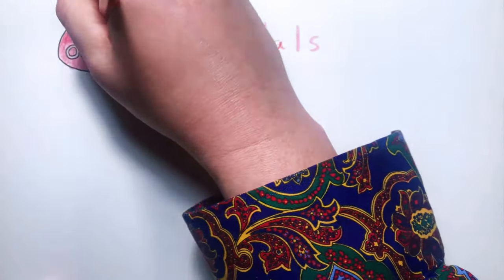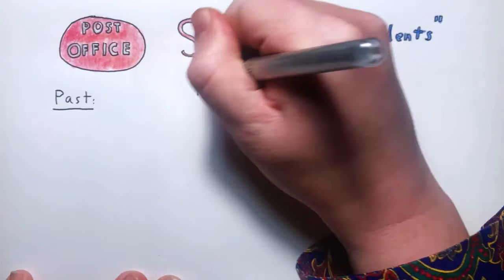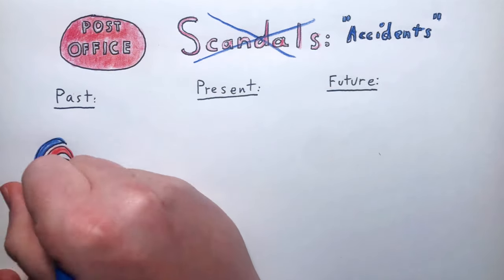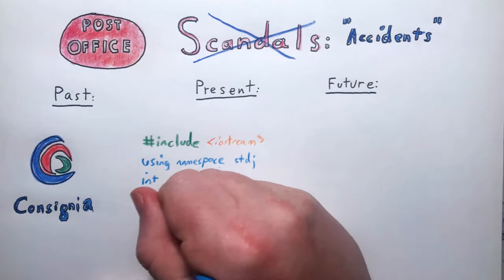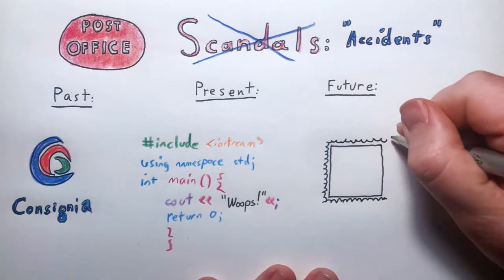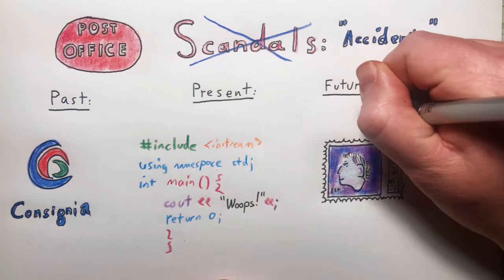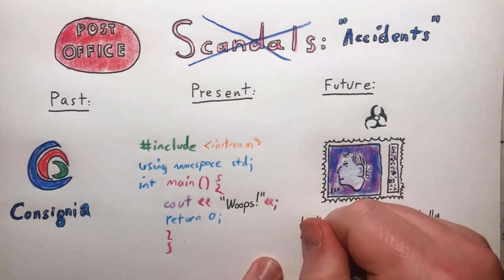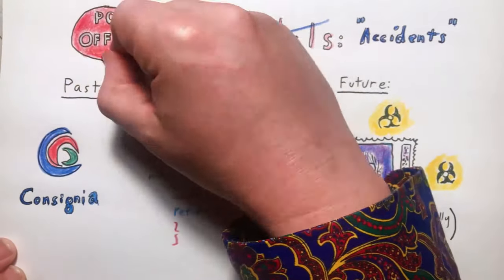2024 Jan 13 - Post Office Scandal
News summary for a week in which the government accounted legislation to redress wrongly prosecuted postmasters